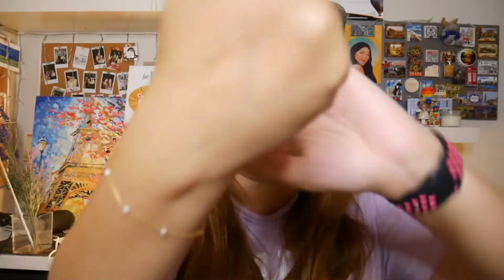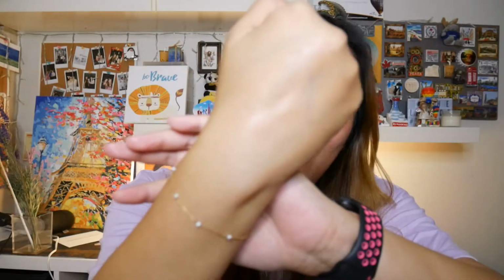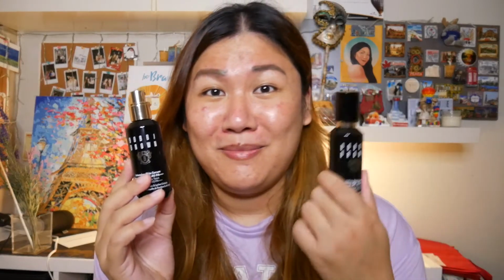March Beauty Haul | Makeup and Skincare | Bobbi Brown | Rare Beauty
Here's my March beauty haul, featuring some of my favourite skincare repurchases and new makeup products to try.

1. Origins Mega-Mushroom Relief & Resilience Treatment Lotion
2. L'Occitane Immortelle Reset Oil-in Serum
3. L'Occitane Immortelle Youth Oil
4. Clinique Pressed Powder
5. Bobbi Brown ISSF SPF40 pa+++ shade Golden Beige
6. Rare Beauty Illuminating Primer
7. Nudestix Blend and Buff Brush

RM5 off your first airasia ride, code: NGIEBEAR